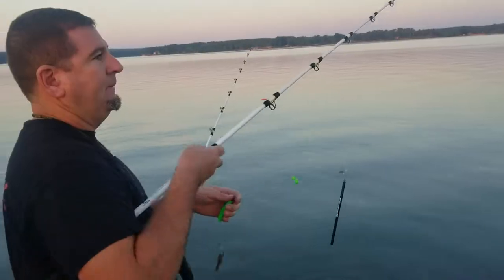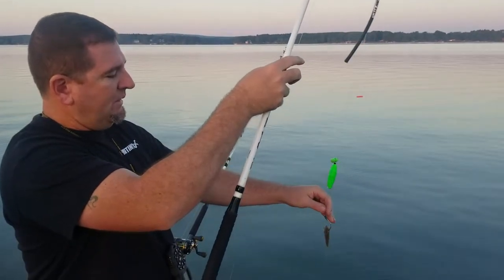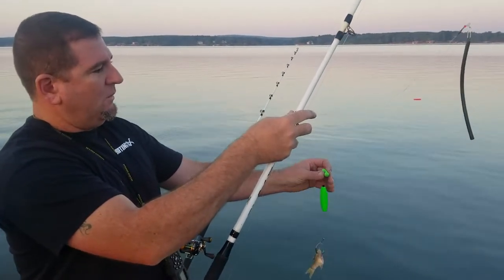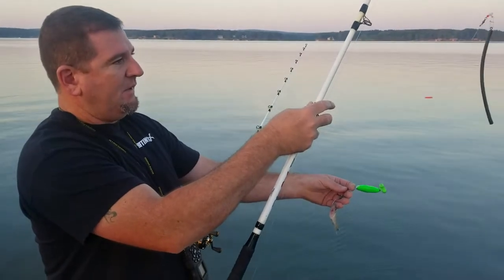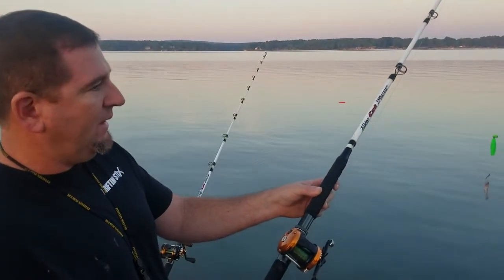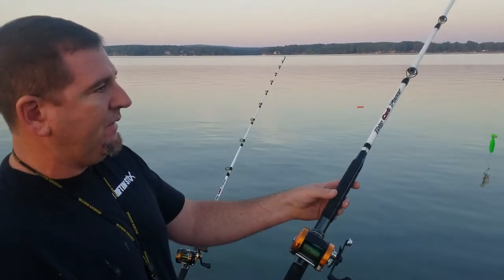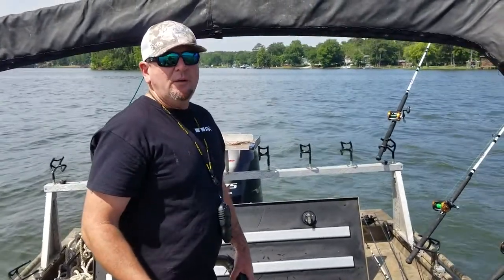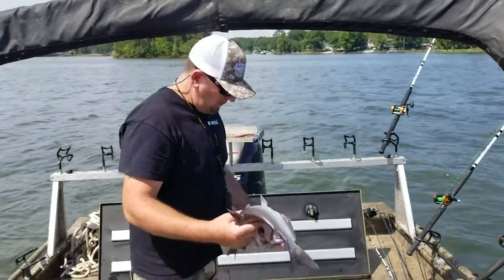How to Drift for Catfish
Drifting for catfish is a popular method of putting whiskered fish in the boat. Use these tips and you'll catch your share.